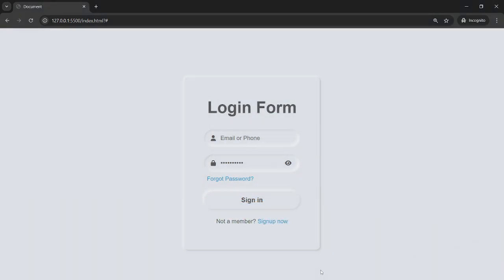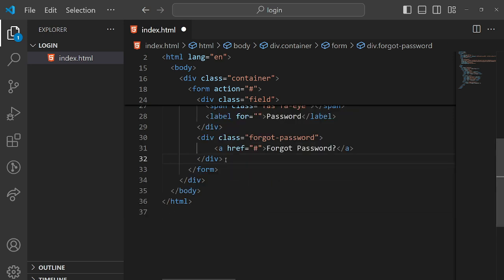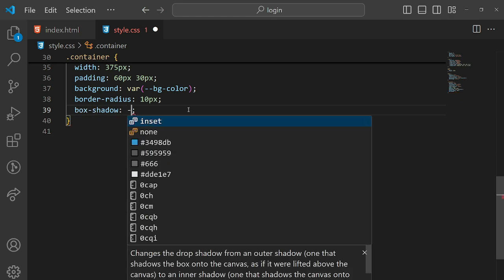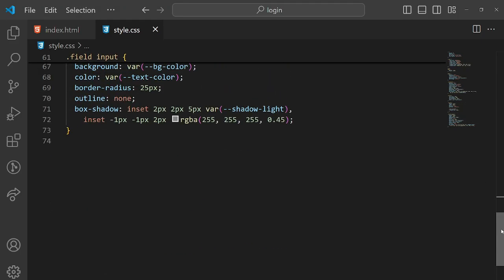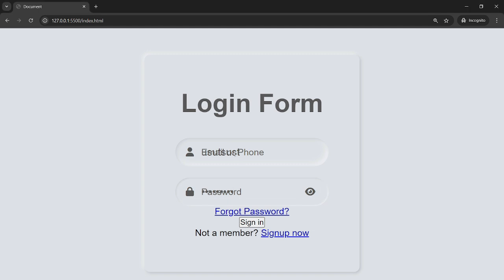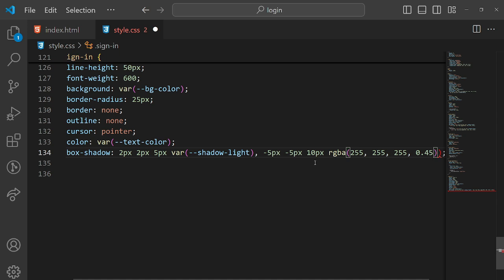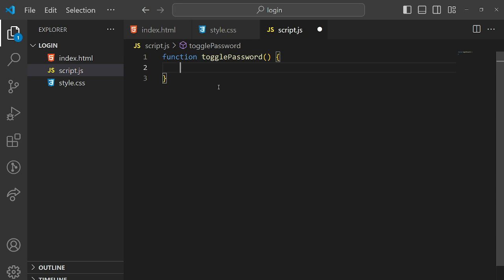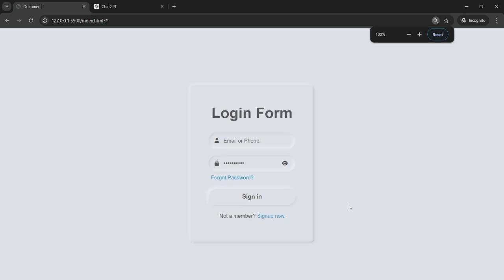Login Form Using HTML, CSS, and JavaScript 🚀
"Welcome to CodeWithSuryaOfficial! 🎉 In this video, we’ll create a stylish login form using HTML, CSS, and JavaScript. 🚀 Whether you’re a beginner or looking to sharpen your web development skills, this tutorial is perfect for you! We’ll guide you through the entire process step-by-step, ensuring you understand each part of the code. 💻✨

In this tutorial, you’ll learn how to:

Create a responsive and user-friendly login form. 📱
Style your form using CSS for a modern look. 🎨
Implement JavaScript for form validation and interactive features. 🔍
Follow along to enhance your web design skills and build a beautiful login form that you can integrate into your own projects.

login form
login page html css javascript